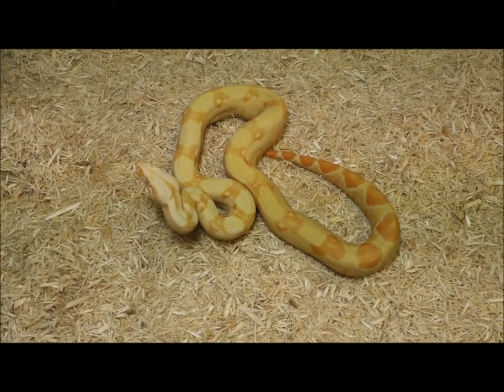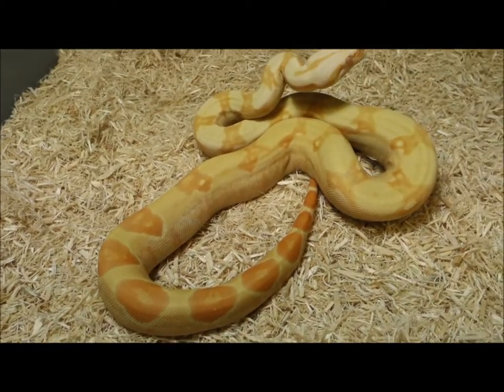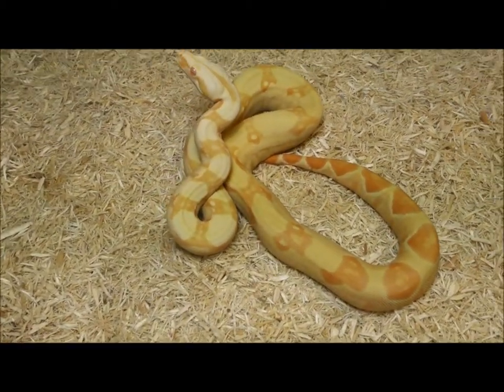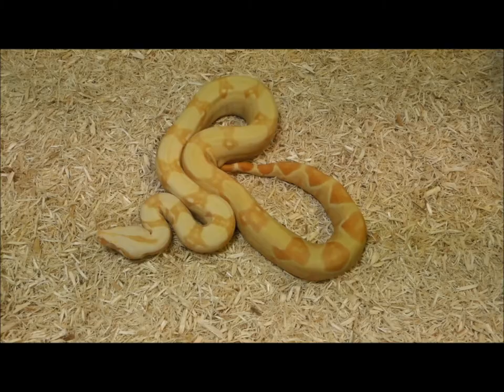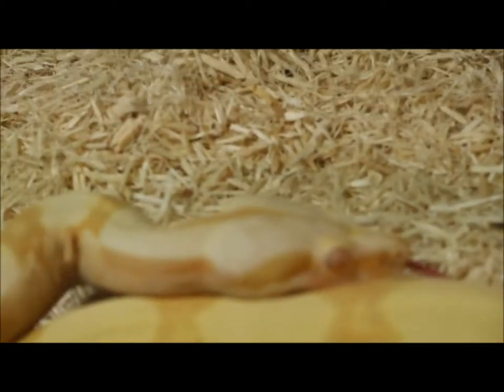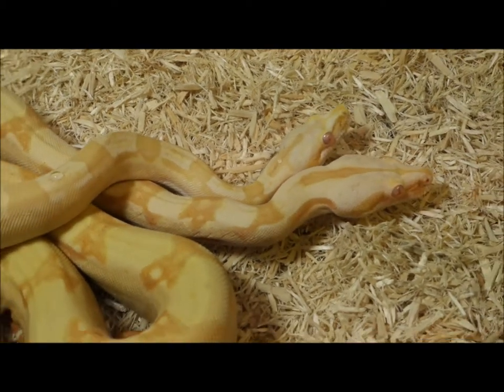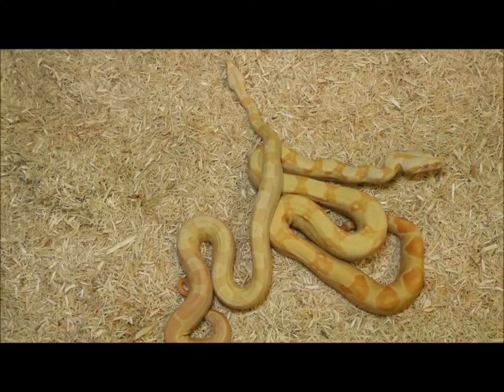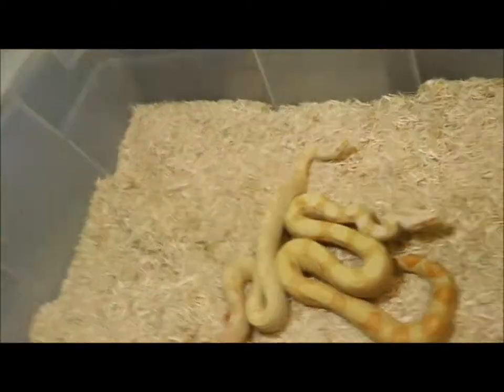VPI T+ Sharp T Albino Combos from 2018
This is an update video of the “Fusion Boa” project which is a VPI T+ Albino x Sharp Strain T- Albino combination.  The first animal shown is the Fusion Sunglow which is the “Fusion” along with the Orange Tail Hypo and the second is the Fusion Sunglow Motley which is the same as the first animal with the addition of Motley.
This project which is a true Triple het venture has the VPI T+, Sharp T- Albino and Anerythristic along with the OT Hypo and Motley has given us a glimse to what the triple recessive along with the Motley looks like and it is simply amazing which was a Pink and Purple animal.  Unfortunately that one did not make it but its appearance softened the loss and now has energized me to produce another one and fingers crossed, will grow up and become a major part for future combos.

This link will take you directly to my “Available” Boas on my website, Boa Basement.

Doug Matuszak
Breeding reptiles since 1988 and every year since